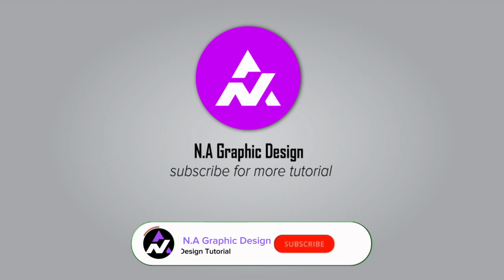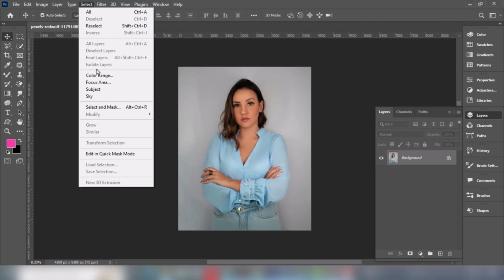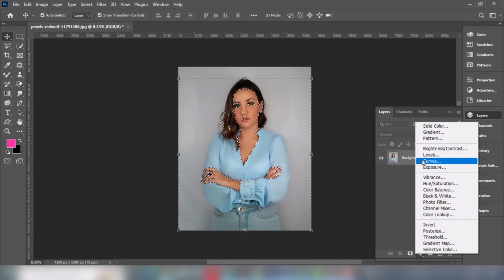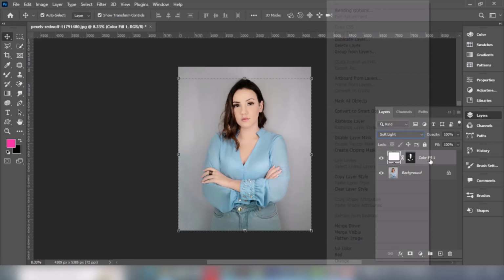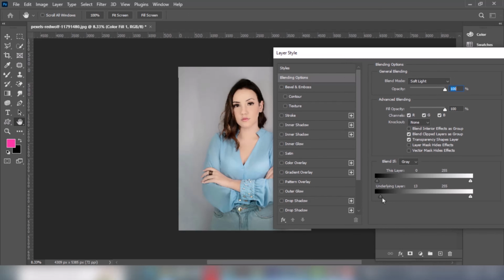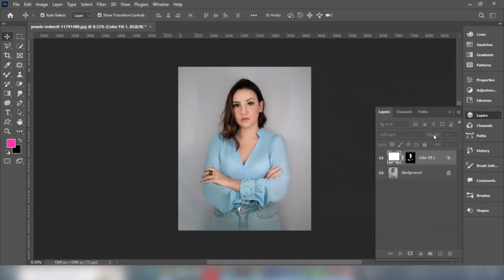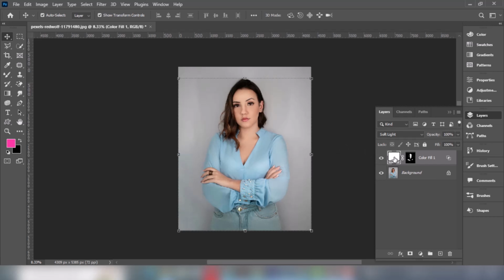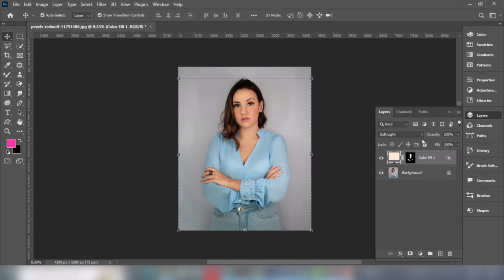Advance Photo Editing Skin Retouching in Photoshop - 1-Minute Photoshop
In this Advanced Lighten or Brighten Skin Tone Photoshop Tutorial, learn How to lighten/brighten skin tone in photoshop easily. I will show you how to step by step how to easily brighten skin tone with you can also change the skin tone to any color in photoshop.

This channel sharing all about Photoshop and illustrator Editing-

► Photo Manipulation
► Photo Effects
► Photoshop Tips and Tricks
► Photoshop Effects
► Photo Editing
► Color Effects
► Blend & Retouching
► Photo Retouching
► Text Effects
► The Basics of Photoshop
► Special Effects
► How to Tutorials
► Shorts
► Adobe Illustrator
► Adobe Photoshop
► Photoshop Trick
► Illustrator Trick
► Graphic Design
and much more...
 Thankyou!